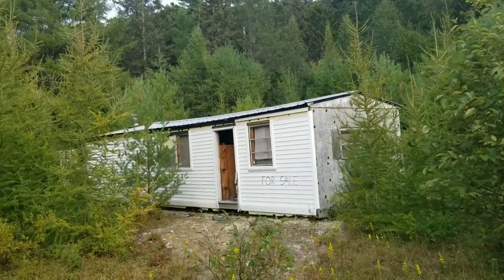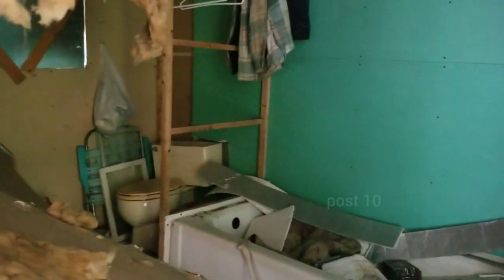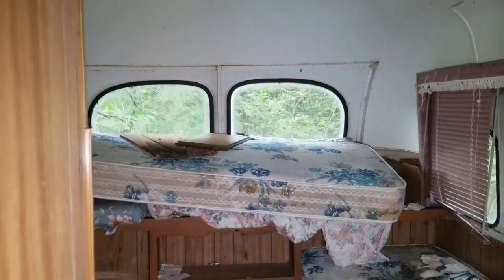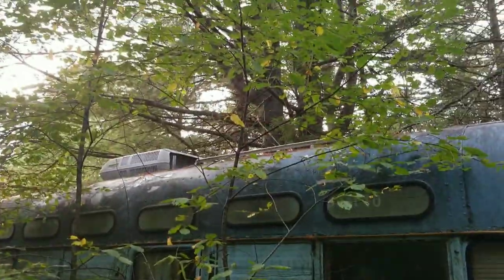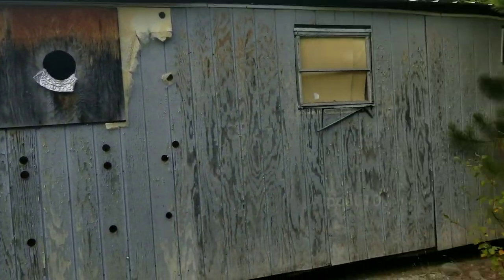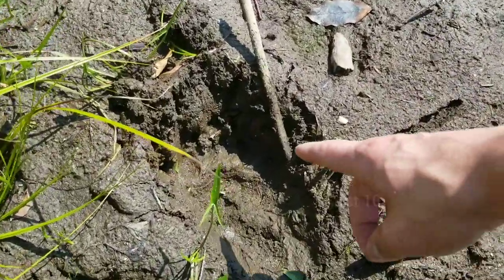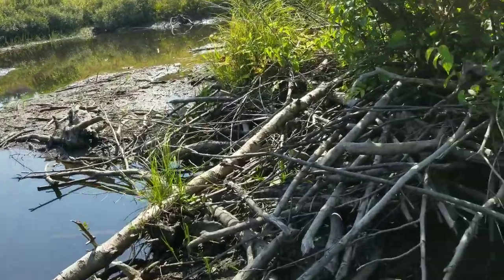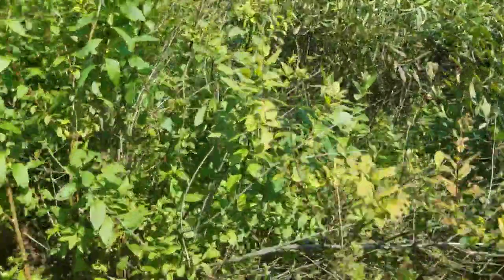Abandoned Mobile Home And Motorcoach RV Deep In The North, Beaver Lodge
: Exploring Abandoned Anything can be dangerous or Deadly without experience. I don't encourage anyone to enter any Abandoned structure. Not only is safety a concern, but often times its illegal but not this time and when possible, i seek out permission from the owner or local police. I simply go to document its history before it's gone forever and leave things the way I find them. I only take pictures a only leave footprints. I assume all the risks & responsibility before doing this. Please don't attempt to do this on your own. Their could be nails, Asbestos, Falling concrete soft floors, animals or other hazards.